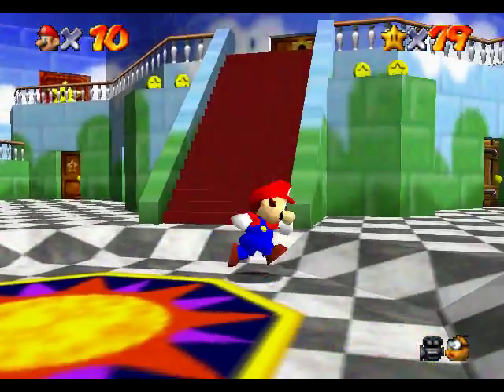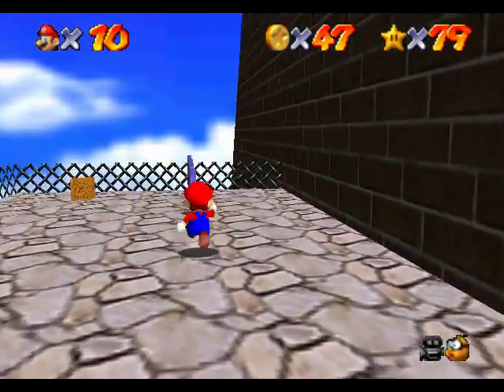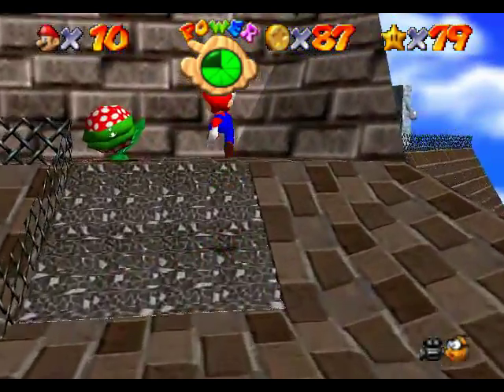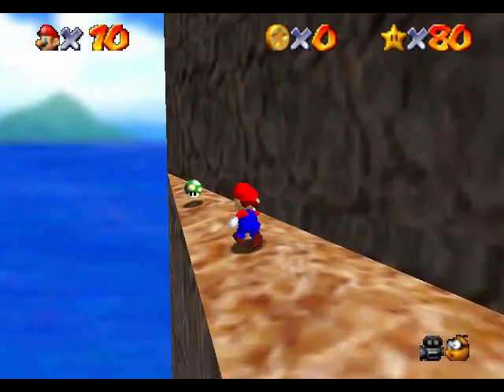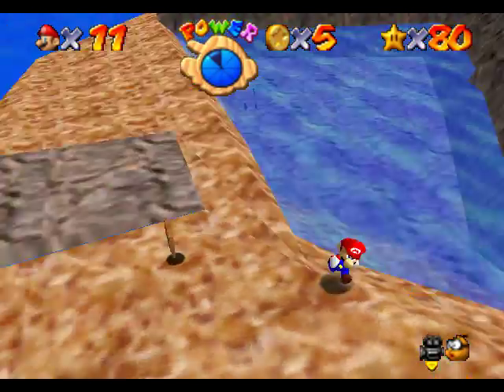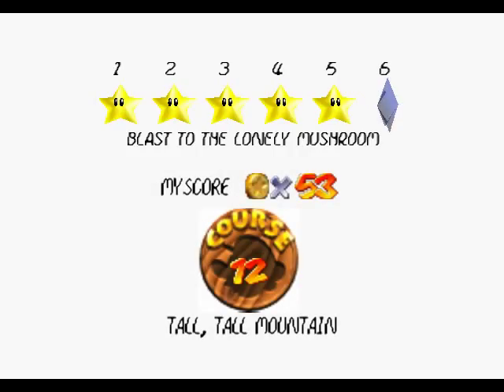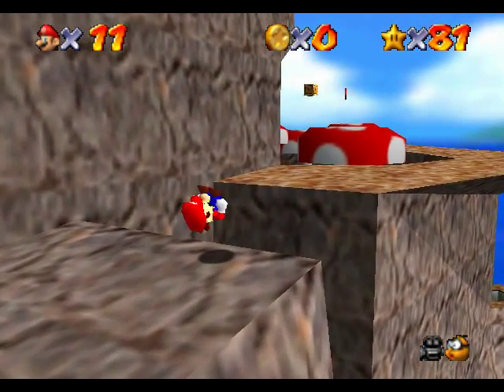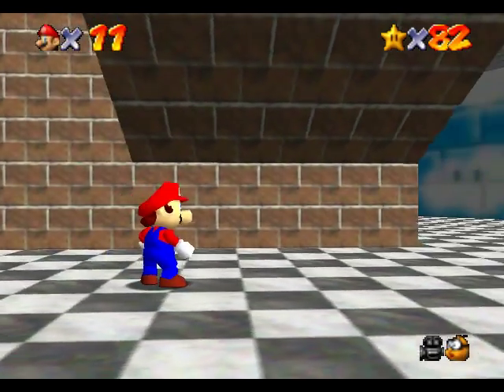Super Mario 64 Let's Play Episode 19 :: Another 100-Coin Star (And Acorn Juice!)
In this episode, I get a quick 100 coin star in Thwomp (Whomp?)'s Fortress, and wrap up Tall-Tall Mountain. Simple! I also talk about almond milk. That stuff is delicious.